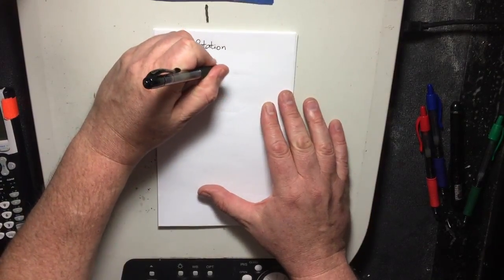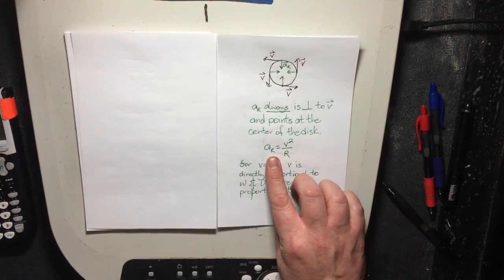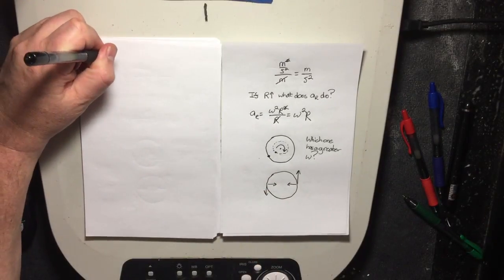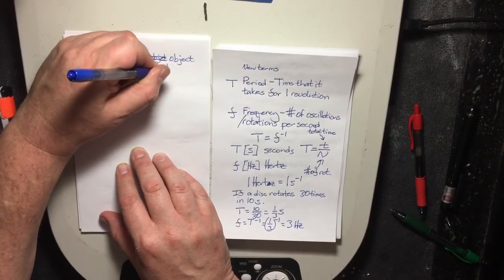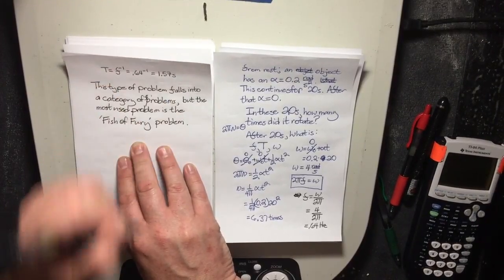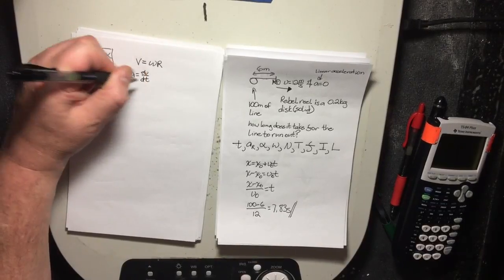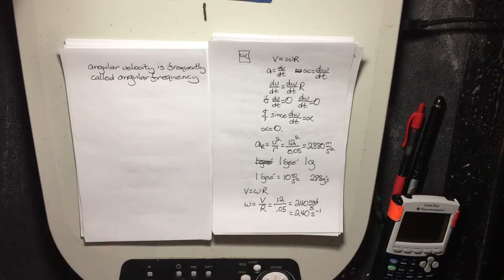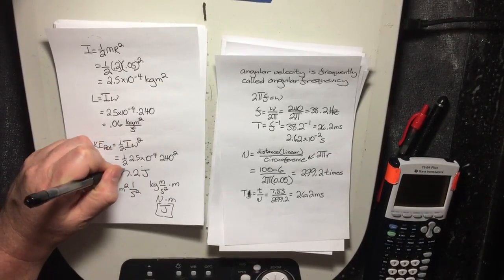Physics 213 - March 2, 2017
Rotation - Fish of Fury